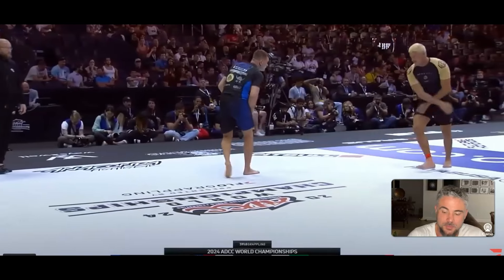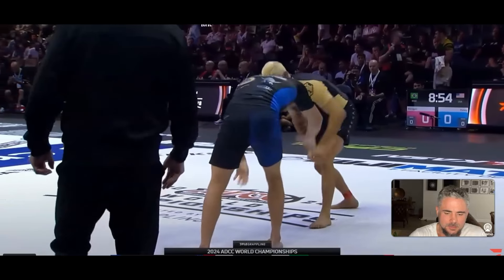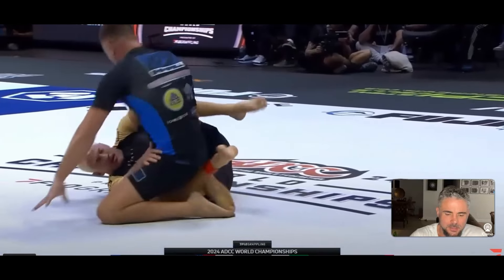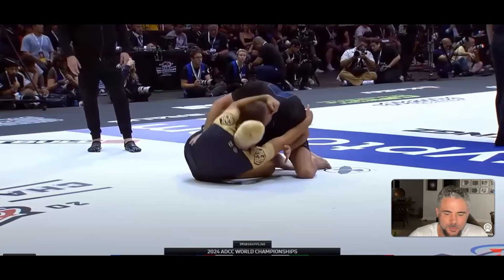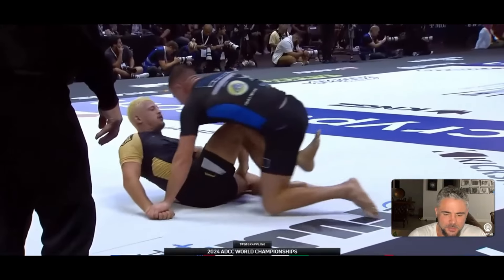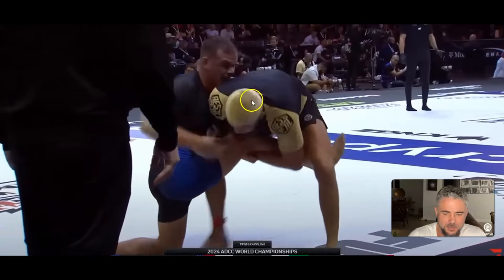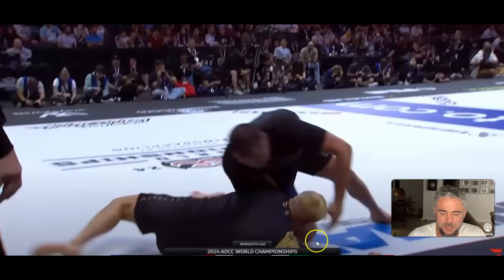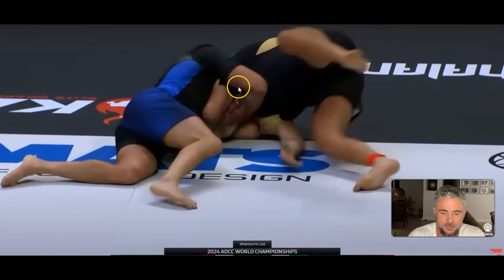Nicholas Meregali vs. Michael Pixley 2024 ADCC | FULL MATCH BREAKDOWN BY BLACK BELT RYAN VILLALOBOS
Get Ryan's book "The Complete Guide for Jiu-Jitsu Principles and Concepts - Beginner to Advanced"